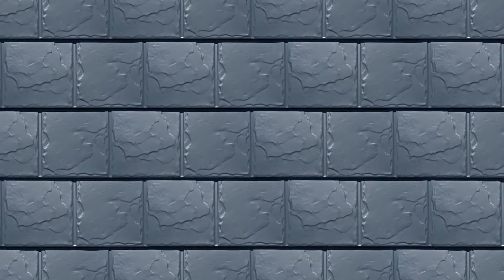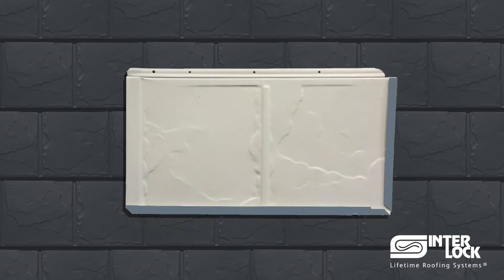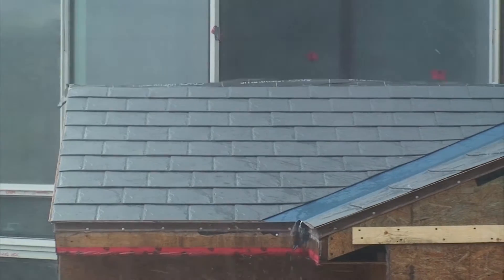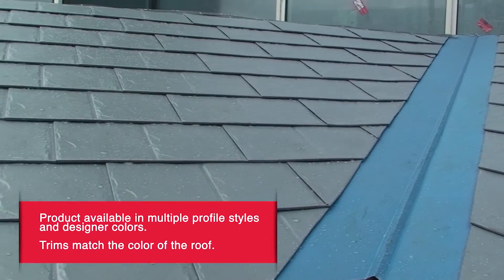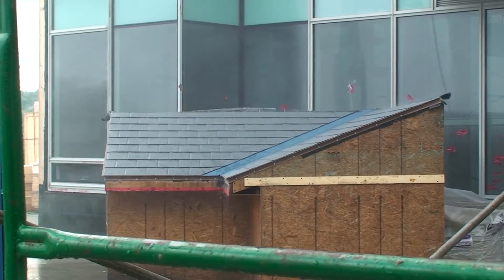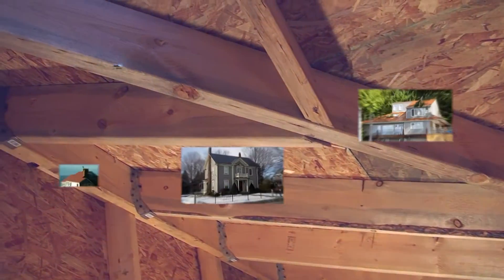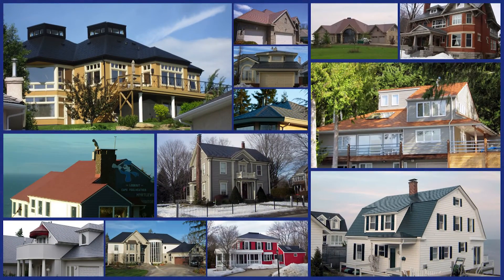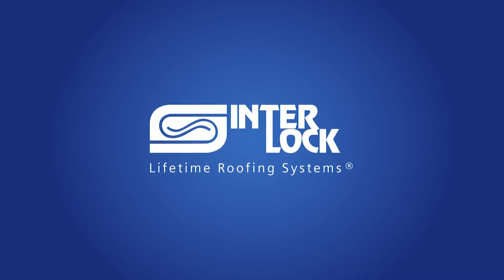Metal Roofing Wind Test :: Withstands 120 mph (Class 2 Hurricane)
How does a metal roof stand up to extreme weather such as wind?

Here is a wind test on an Interlock® roof that simulates a Class 2 Hurricane.

An efficient Roofing System is a first and most important barrier to protect your home from extreme weather conditions. Windstorms and Driving Rain are among the main causes of roof failure, leaks, and structural damage.

During this Wind Resistance test, an airplane turbine was used to simulate 110 mph winds, equivalent to a Class 2 hurricane.

A deck with the Interlock® Metal Slate was exposed to extreme winds and water, recreating the effects of driving rain and water flowing on multiple directions.

But the unique 4-way interlocking design actually locks each shingle on all four sides, increasing its resistance to the most extreme of elements.

Interlock® Roofing invests in research and development to create the finest lifetime roofing systems. Interlock has installed roofs in all climate zones with thousands of satisfied customers.